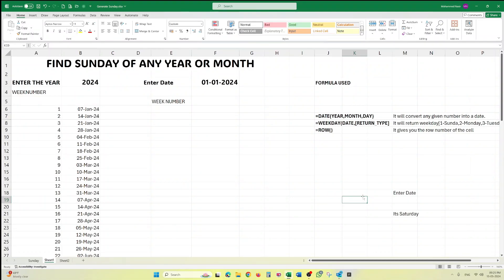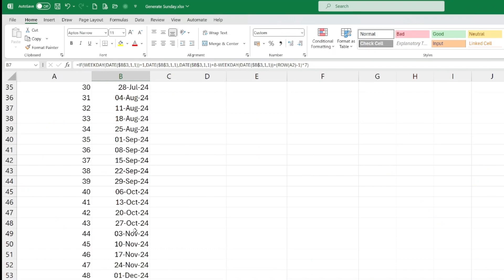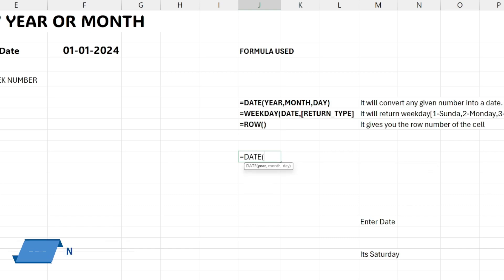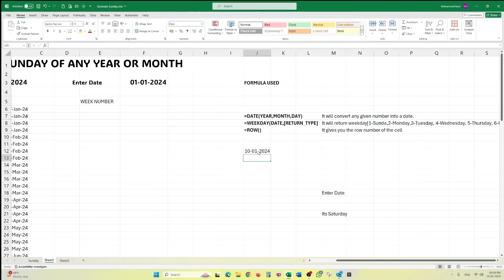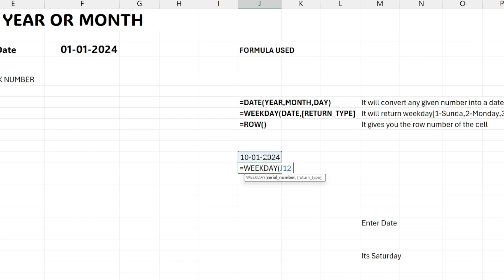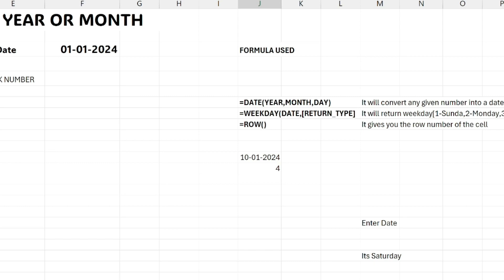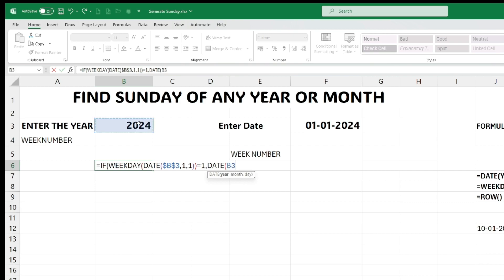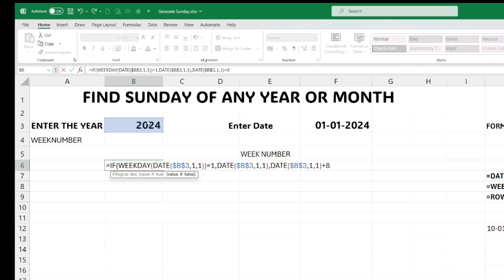How to find any particular day with Excel ! Weekday Function fully explained.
The video explained the uses of Weekday, Row and Date functions in Excel. You will get clarity on how you can use WEEKDAY/DAY/ROW functions in excel. Getting to know what day of the week of any given date wont be an issue at all after watching this video.